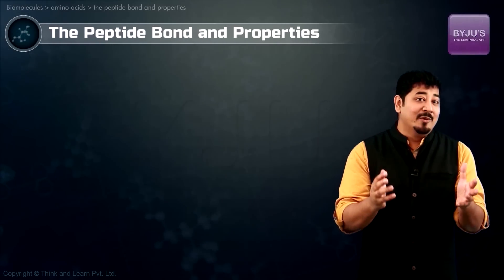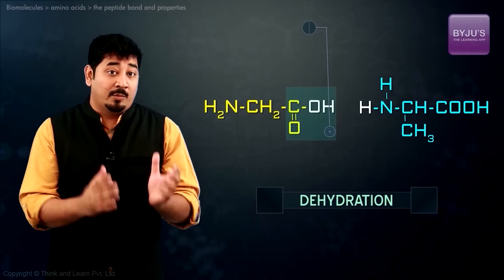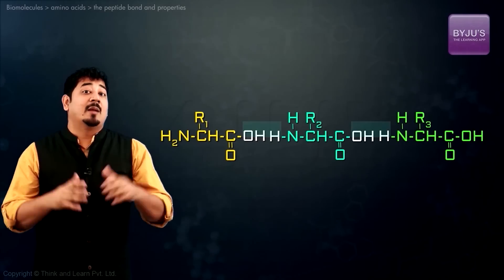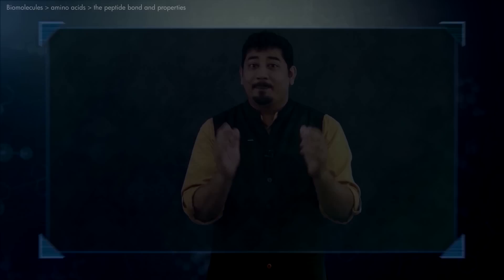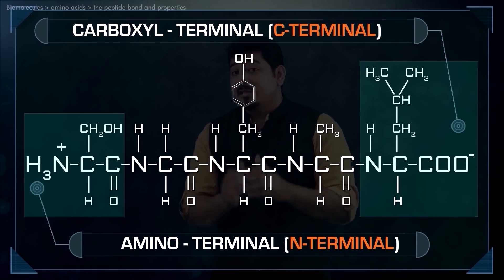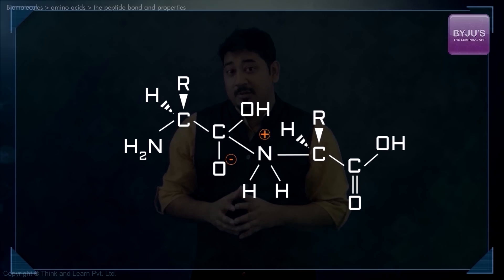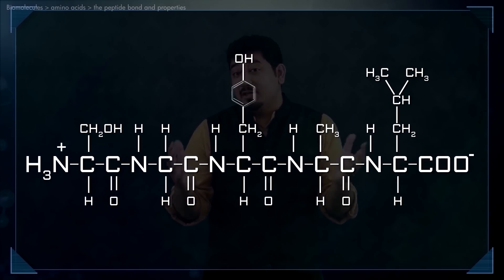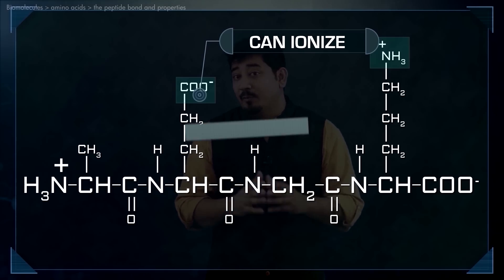Peptide Bonds | Amino Acids | JEE Concept | Chemistry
🚀✍️ Download Chapter-wise Session Notes, FREE DPPs & Chapter Test PDFs Now⬇️
✅ JEE Ranker's Batch This video will take you through the basics of amino acids and peptide linkages. It will also help you understand the acidic and basic behavior of certain amino acids. Have fun learning about the molecules in our body with Sankar sir,